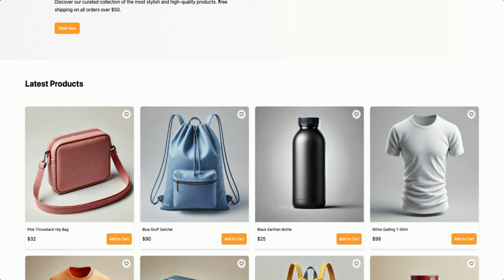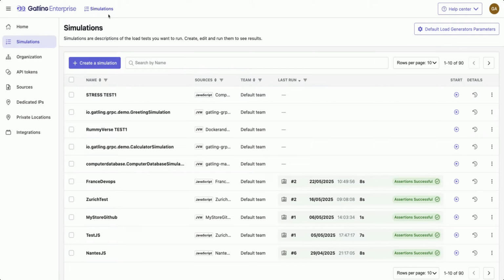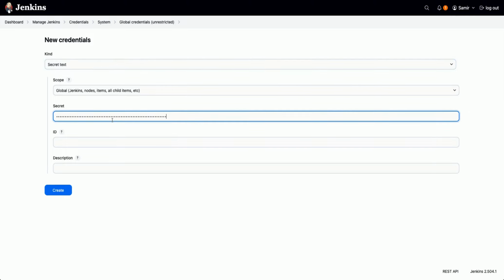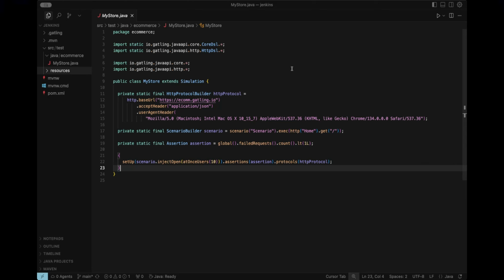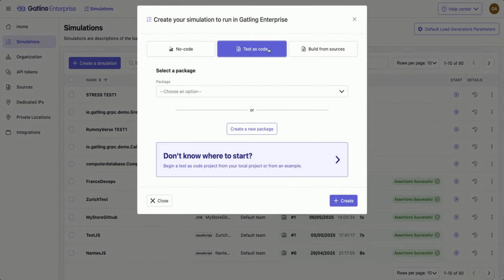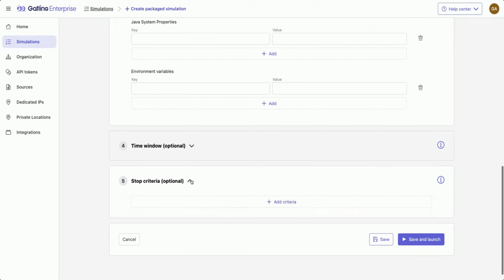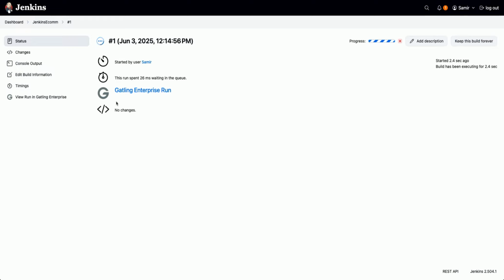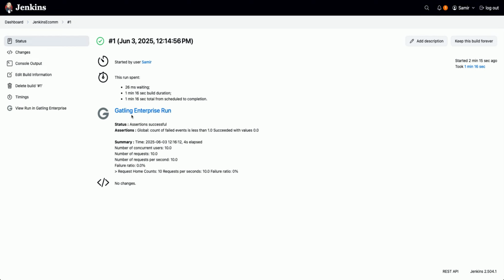Automate Load testing with Gatling & Jenkins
Gatling is a highly capable load testing tool. It is designed for ease of use, maintainability and high performance.